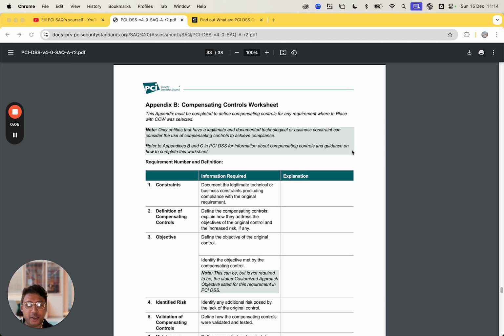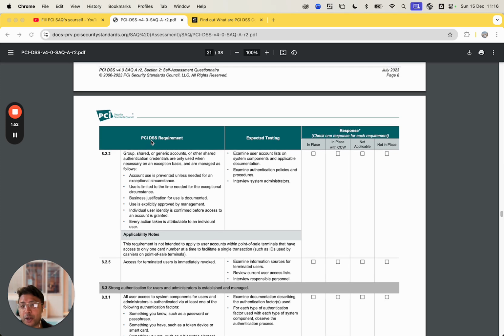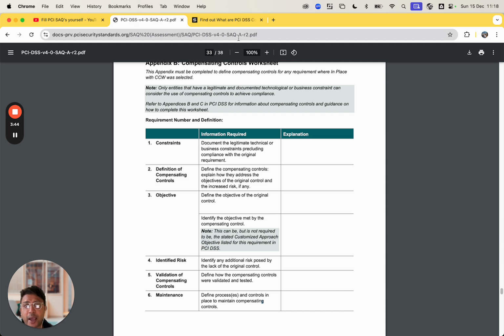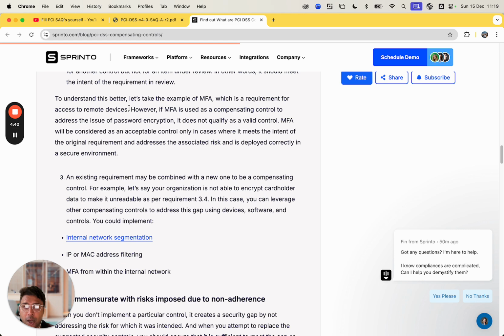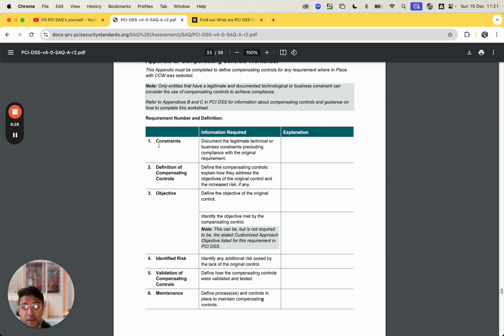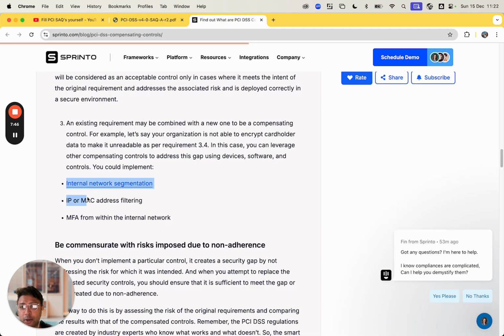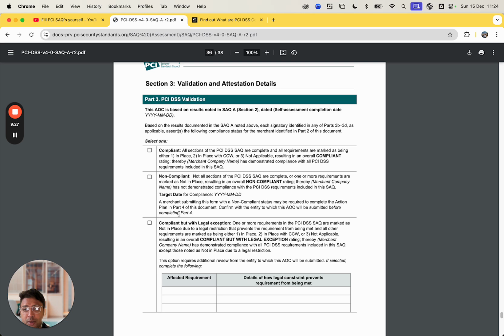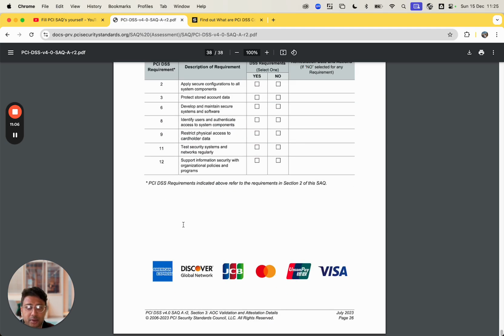Understanding Compensating Controls in PCI SAQs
This video is about understanding how to fill in the Appendix B section of the SAQ-A- Compensating Controls Worksheet in PCI SAQs